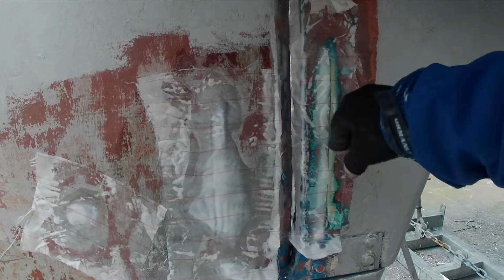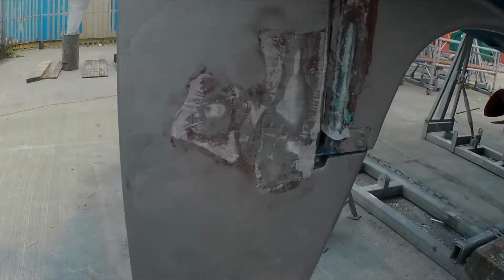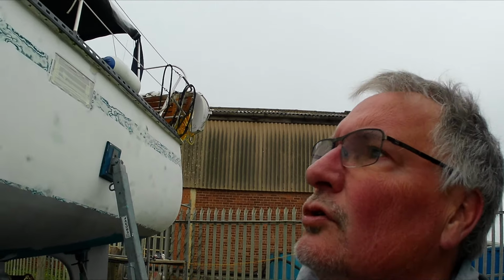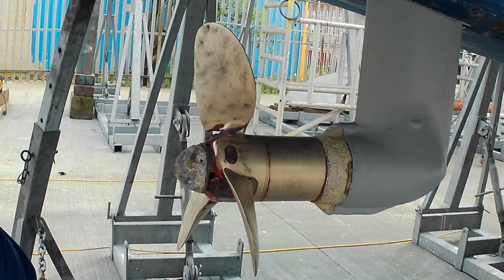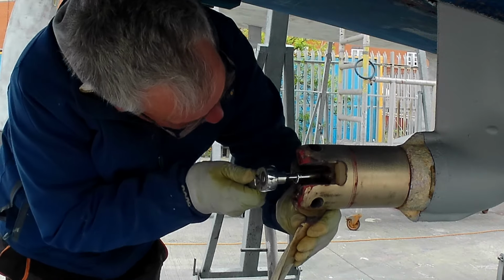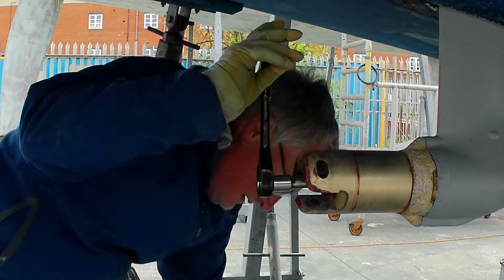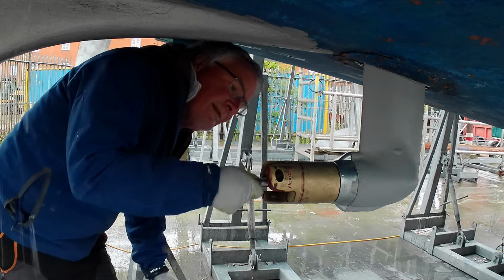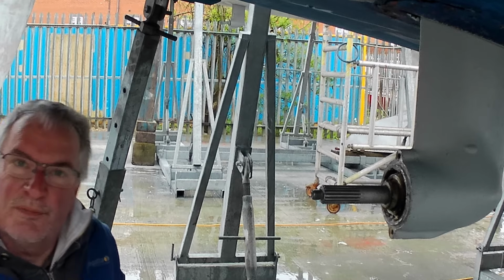Stripping and rebuild a Flexofold 3 Bladed Propeller. Episode 152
Work continues on Baru while on the hard.

This looks at life on a boat in lockdown.
Our first book Small Boat Big Plans.